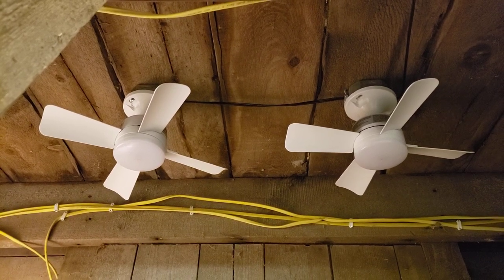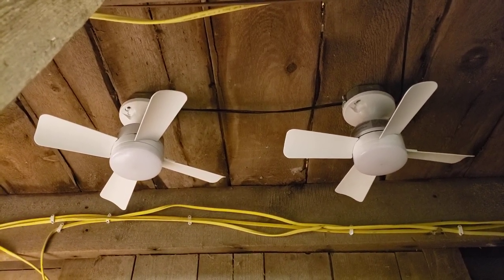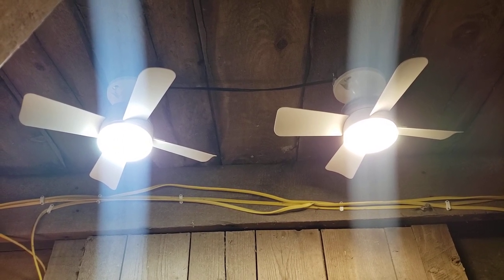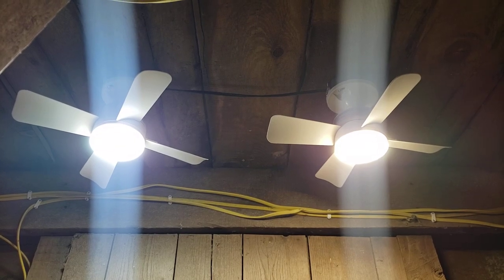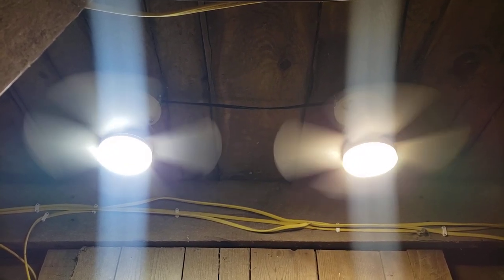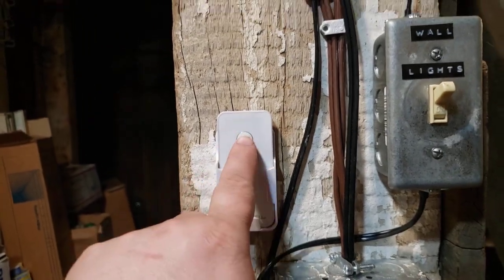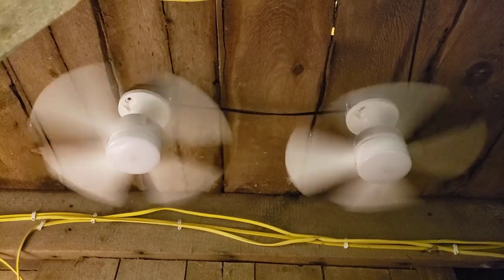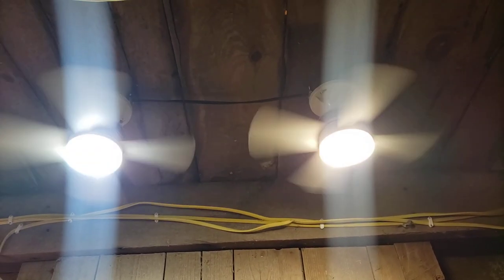Bell & Howell/Emson LED Socket Fan is available in 3500k & 5000k!!! Light Socket Ceiling Fan Demo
More information available in my workbench series

E Mishan & Sons